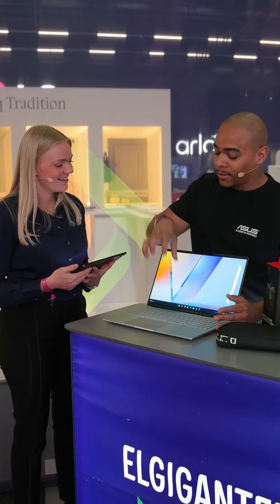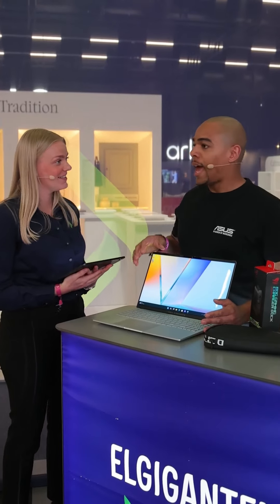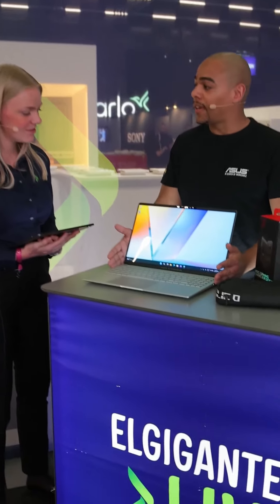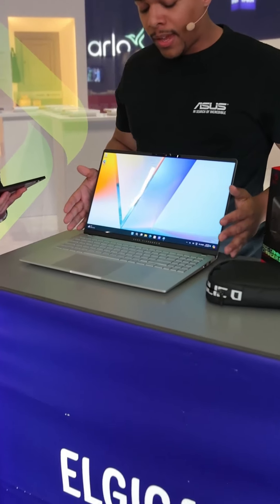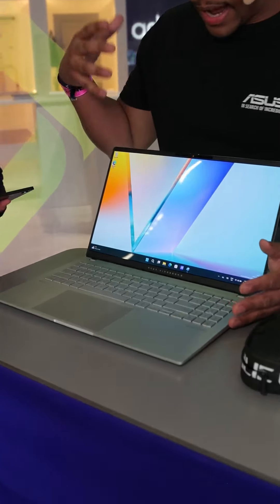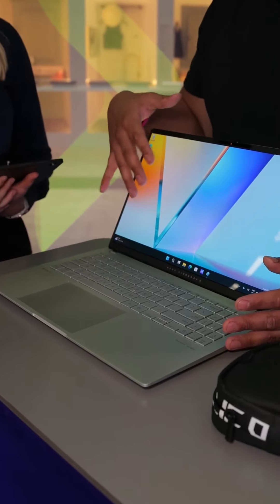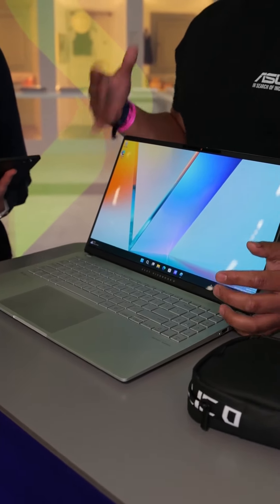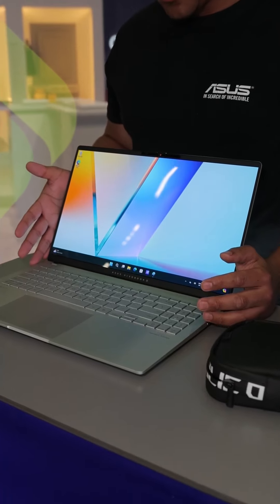Asus Vivobook S 15 S5507 Snap12C 32 1TB OLED 15,6 bærbar computer - 768809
Denne Asus Vivobook S 15 S5507 Copilot+ PC er designet til at dine behov for produktivitet og underholdning med sin kraftfulde, AI-drevne teknologi og fantastiske skærm. Løft din computeroplevelse, uanset om du er professionel, studerende eller andet.